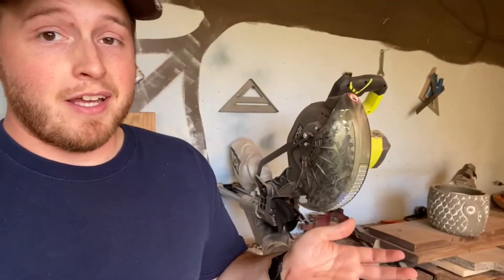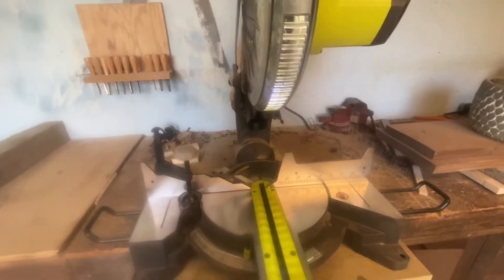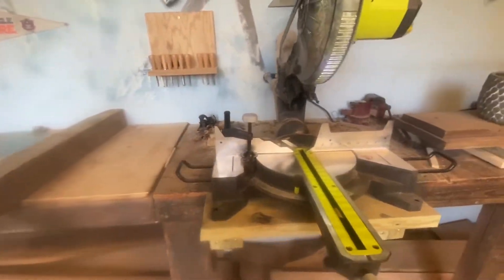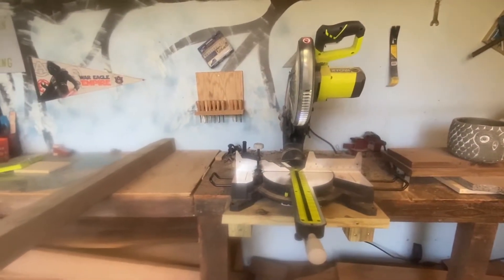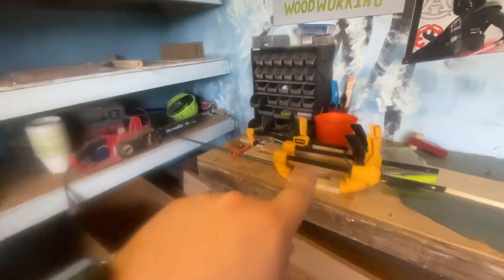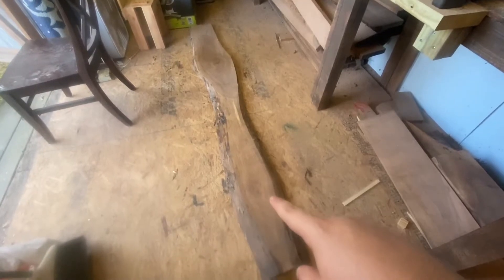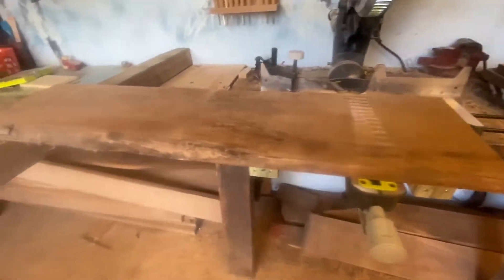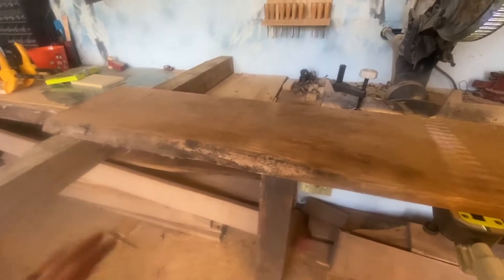Building An Island For Our Kitchen